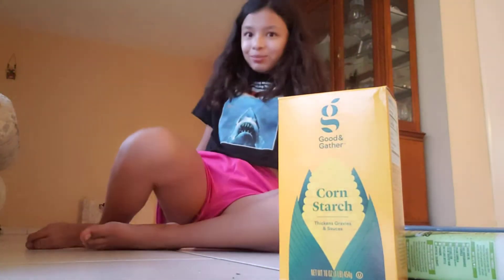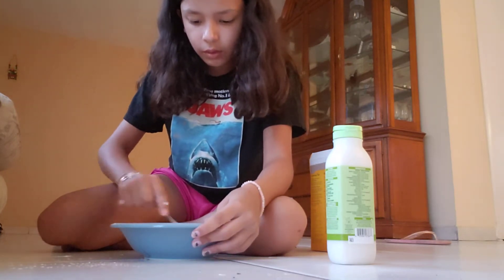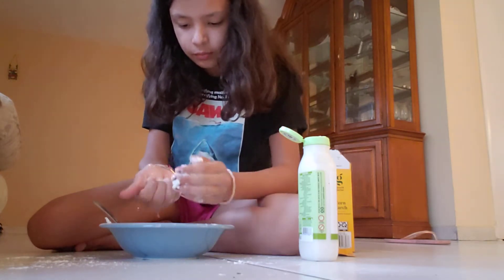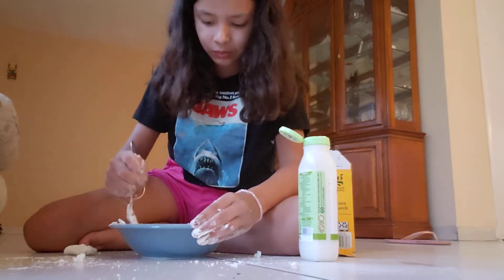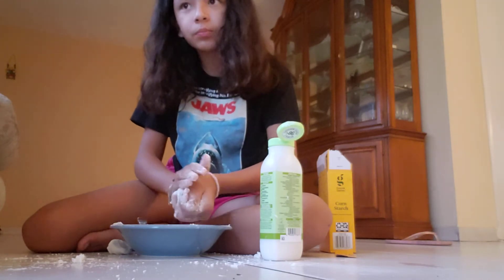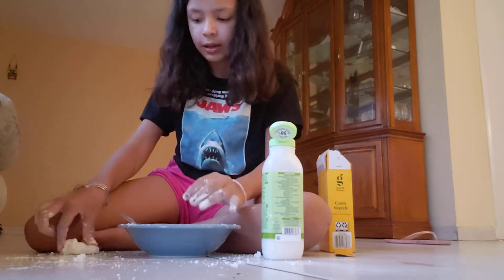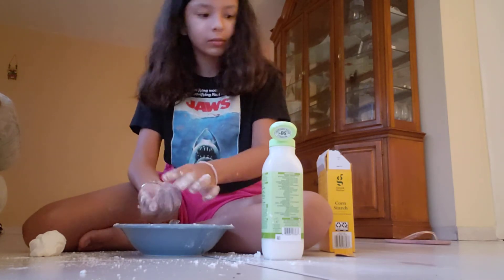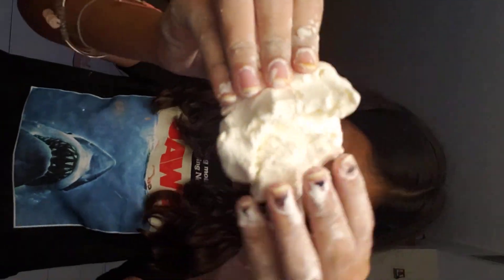~Making cloud dough~